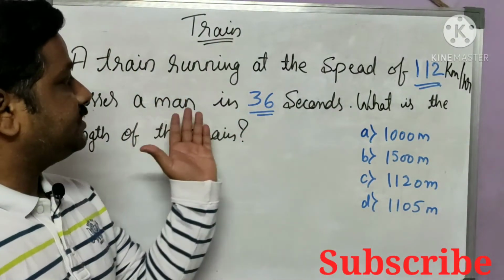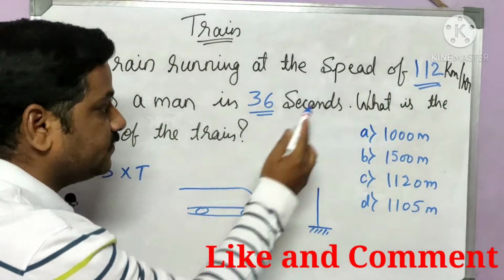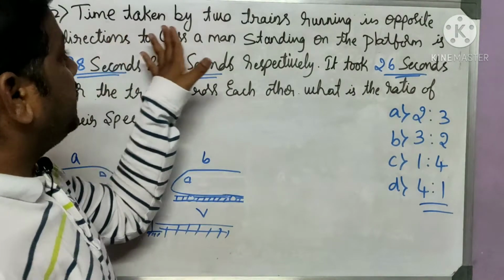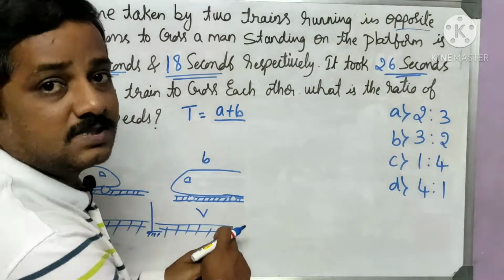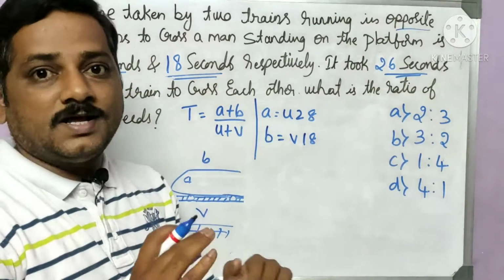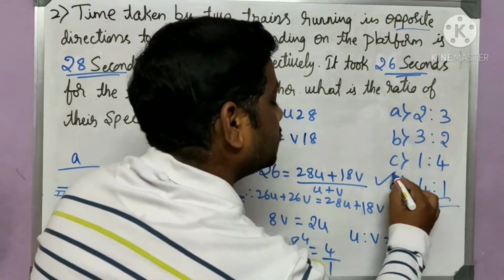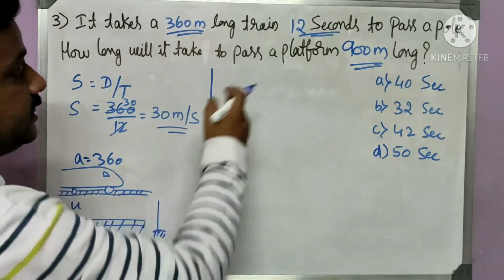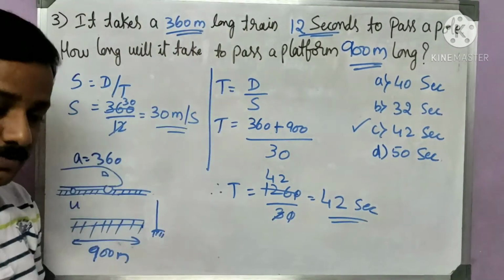Aptitude topic !! solution for train questions !! By Sharan Sir !!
Train is an important topic in any competitive exams.
this video consists of brief explanation of solving problems on train concept..
go-through the below link for relevant videos